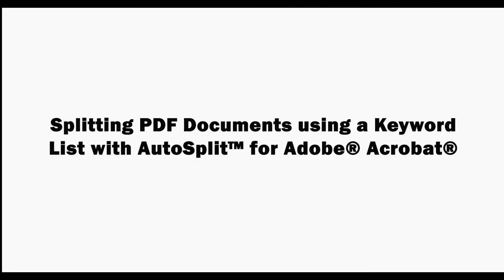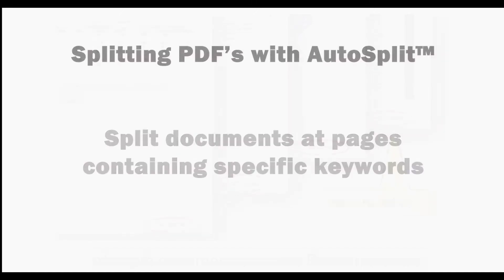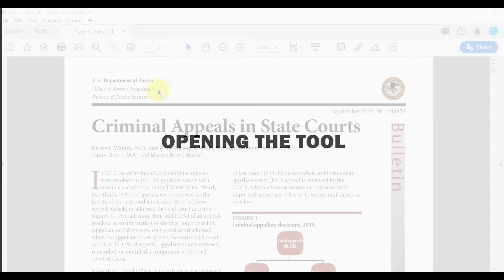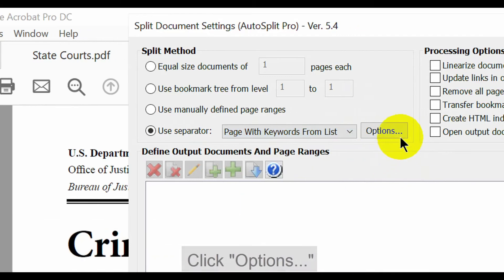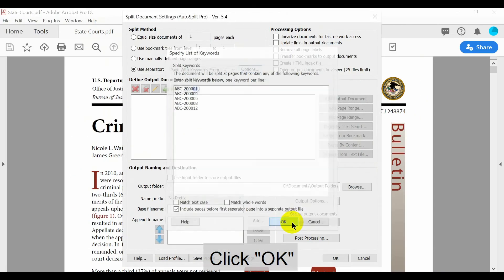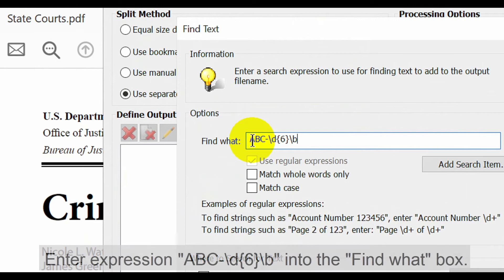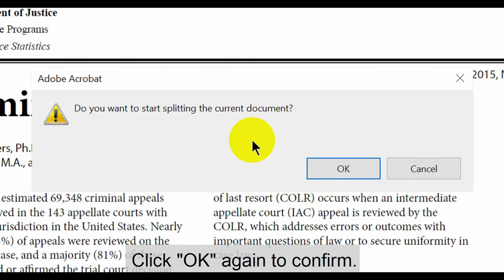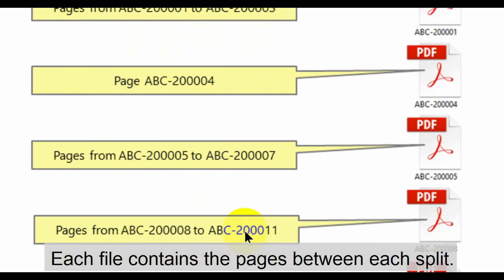Splitting PDF Documents with a List of Keywords using AutoSplit™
This tutorial shows you how to search PDF documents for the presence of specific keywords, and split the document up based on where these are located.

To demonstrate, in the video we split a PDF into five smaller files, by specifying the Bates numbers on certain pages where we want to split the document. These numbers are also used to name the output files.

Timeline:

0:05 - Introduction
0:47 - Opening the Tool
0:59 - Configuring the Splitting Procedure
2:19 - Viewing the Results

AutoSplit™ is a plug-in for Adobe® Acrobat® that provides advanced splitting, merging and file renaming functionality for PDF documents.

for more PDF solutions.